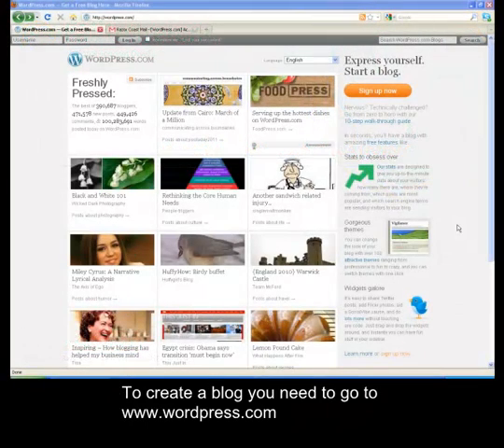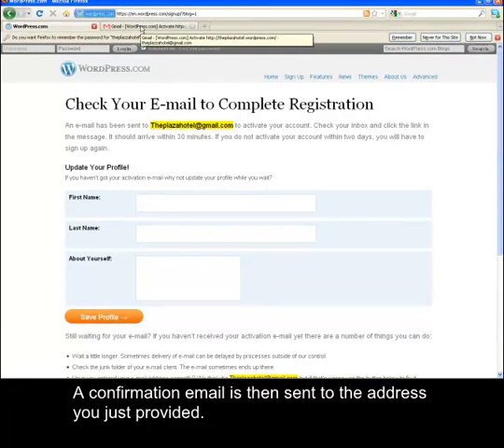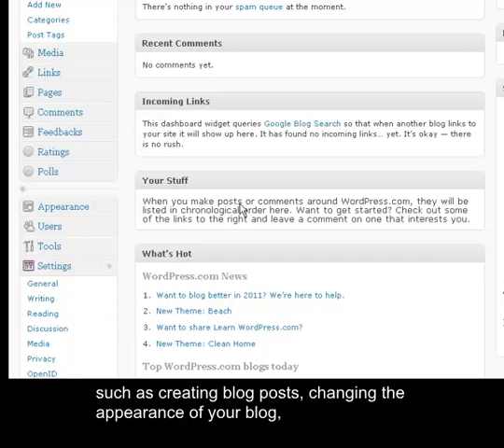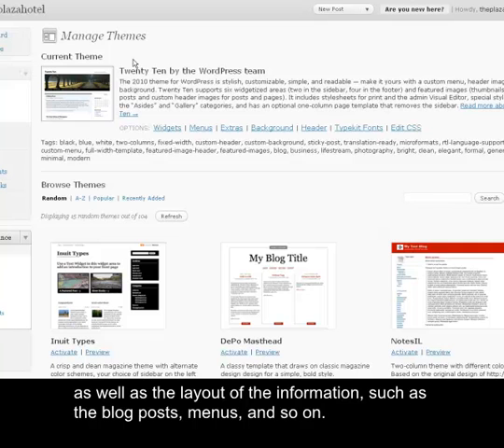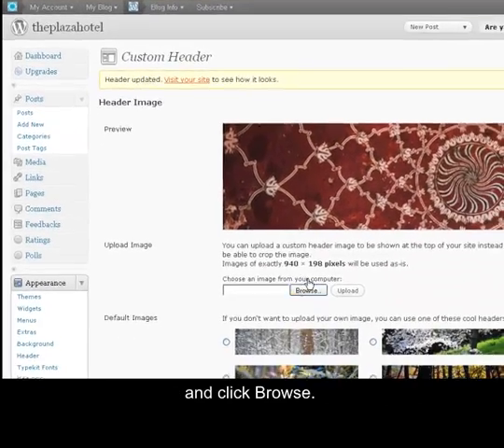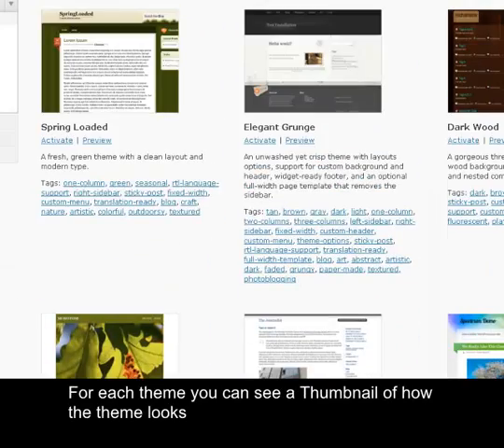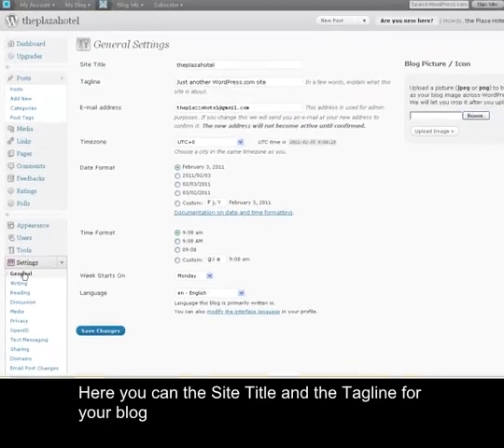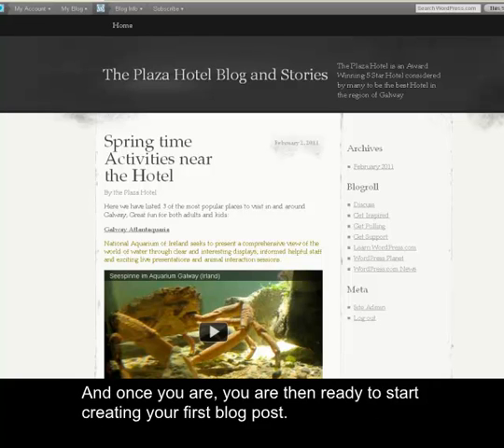Failte Ireland - Creating a Blog on WordPress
This video takes you step by step through the process of setting up a blog on Wordpress.com and then changing the appearance of the blog to match your business or brand.  While you may want to eventually have a blog on your own website,  this at least allows you to test it all out.

This video is part of a series of online e-business support from Failte Ireland.